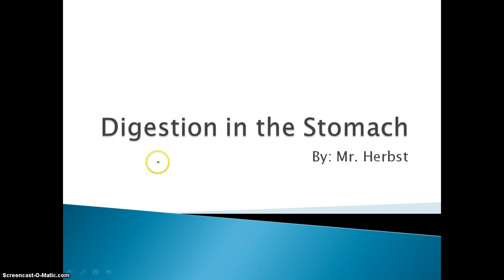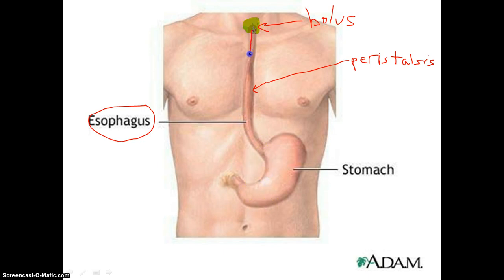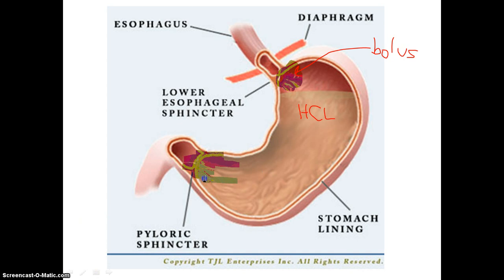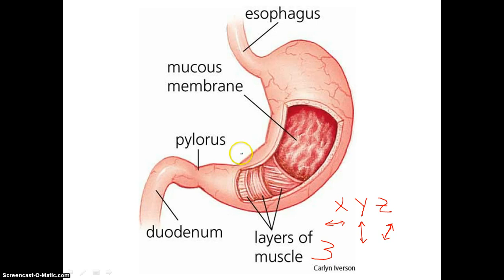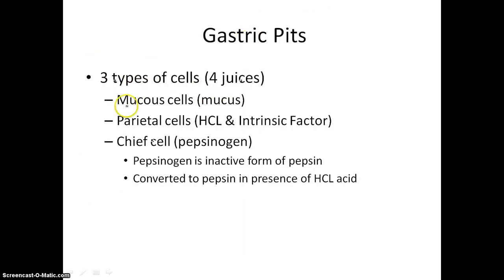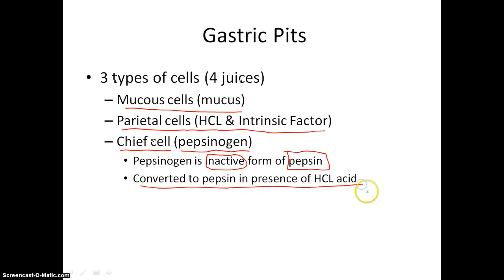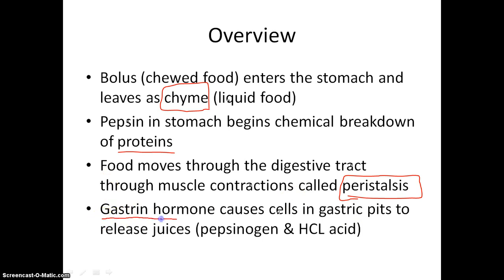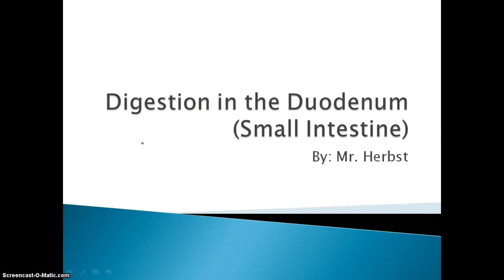Digestion in the Stomach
This video describes the mechanisms of digestion that occur in the stomach. Unlike popular belief, not very much chemical digestion actually occurs in your stomach. The stomach is mainly responsible for churning food into a paste called chyme, although proteins are somewhat broken down as well.